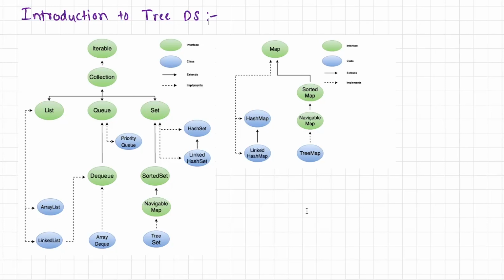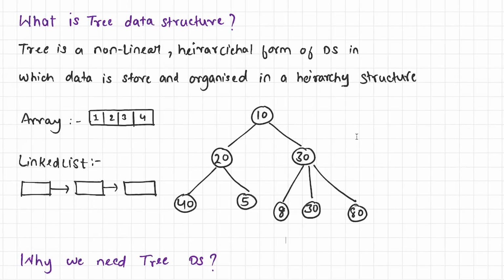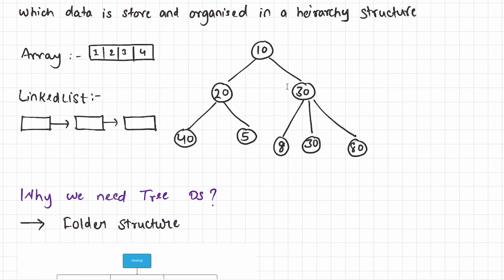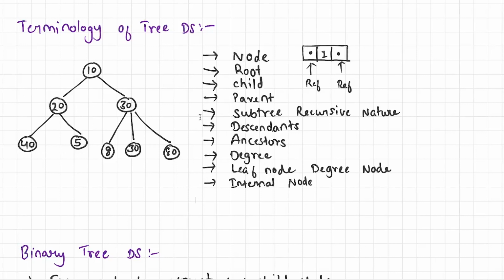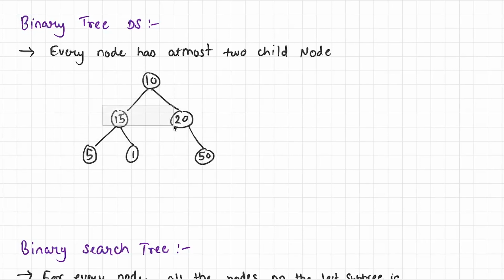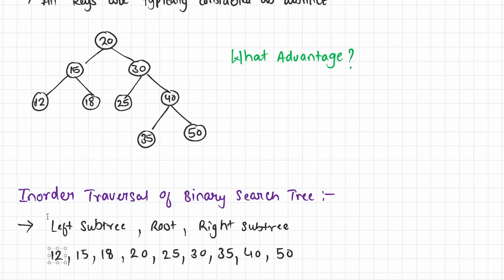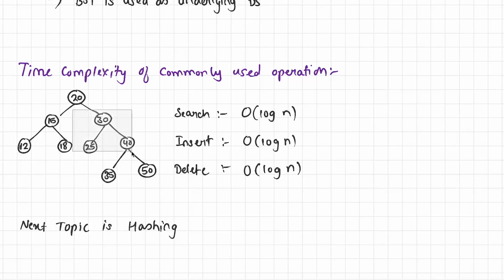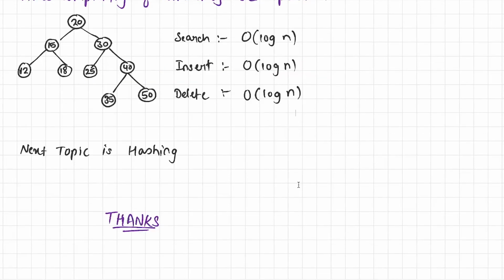Binary Tree | Binary Search Tree | Need of Tree | Terminologies | Inorder Traversal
In this video, I talked about the Tree Data Structure. Why we need Tree Data Structure. Terminologies used in Tree Data Structure. Inorder traversal of Binary Search Tree.